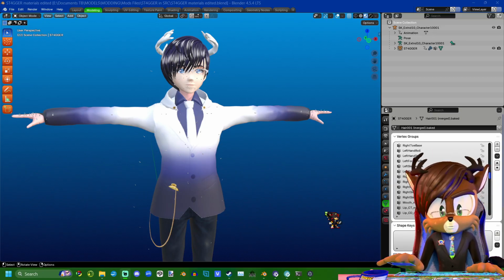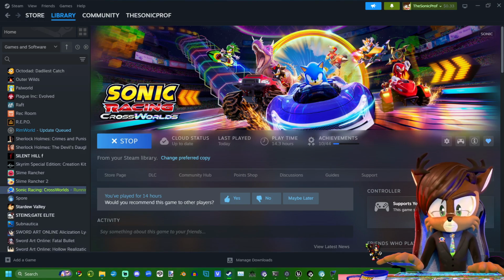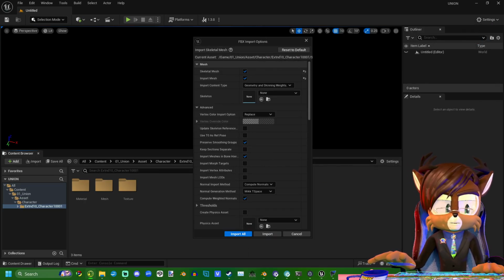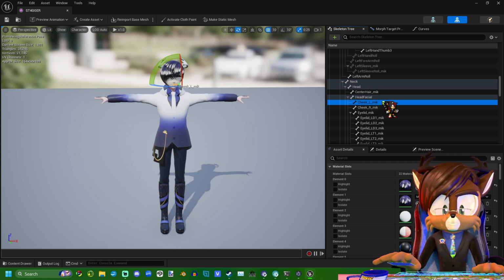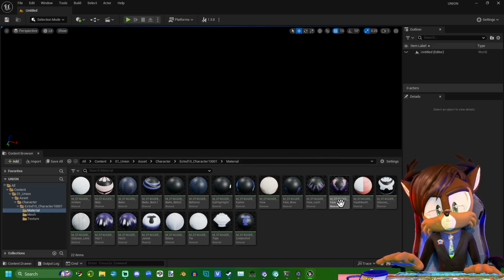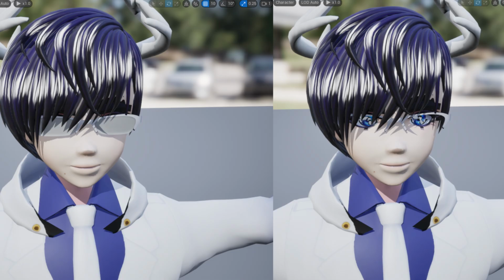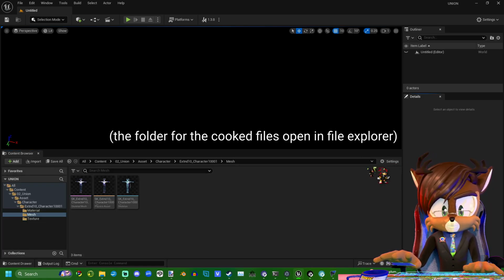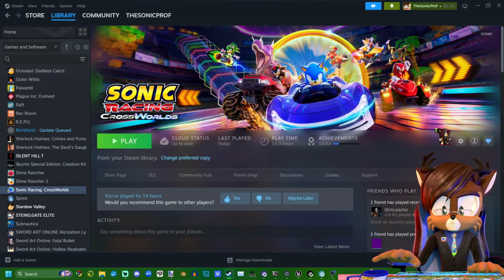Packing in Unreal Engine + Material Editing | Sonic Racing: CrossWorlds Modding #4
In this tutorial we go over how to export from Blender and import to Unreal Engine, what custom engines you need to mod SRC, how to organize your mod folders, how to edit your materials, and how to pack your mod.

0:00 Exporting from Blender
4:24 Why you need Ryn's Custom Engine and the Template Project
8:28 Getting Ryn's Custom Engine and CrossworldsTemplateProject
10:14 Making the folder directory
11:57 Importing into Unreal Engine
14:15 Sorting your assets
18:21 Renaming your mesh assets
19:57 Finding your character's skeleton location
23:27 Editing material properties
33:38 Cooking your project
36:06 Packing with Retoc Workflow
42:00 Testing our mod! AKA Gawking at how adorable ST4GGER is 💖

👕👚Sonic character masks and much more available on my shop~ Check it out here!

3D Assets I Use:
"Virtual 3D Classroom Ambience" avakinripper
"Classic Sonic (Sonic R)" smitty462_
"Sonic Generations - Chao Statue" blacktailsthefox
"Sonic The Hedgehog Act1 loop diorama" losdayver
"Oculus Quest 2" Unn Tech
"Sony PlayStation 2" Ilgis (Dolgov) Fatykhov